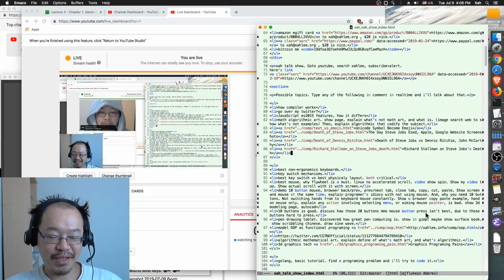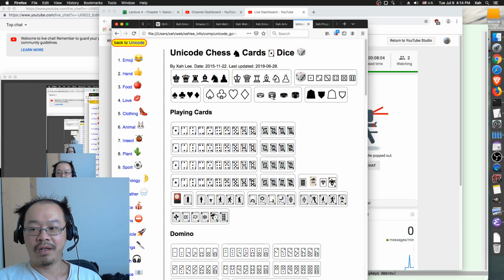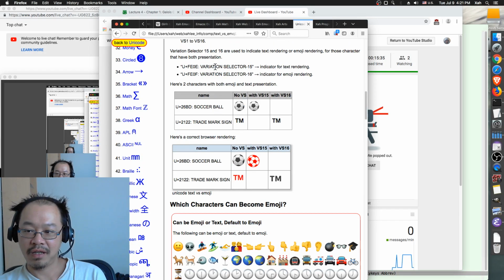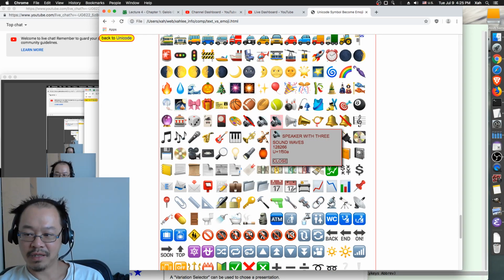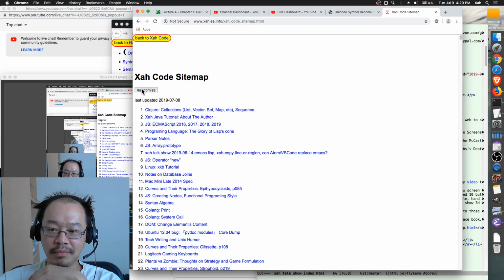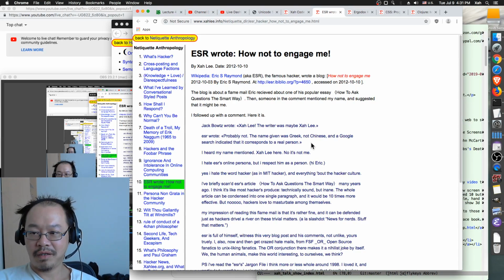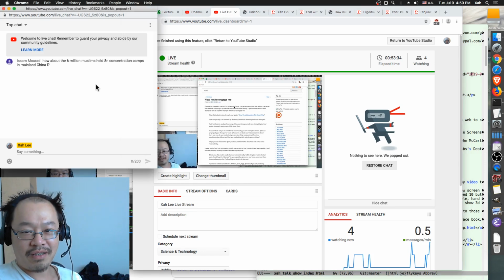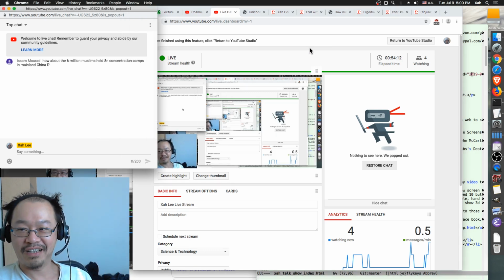xah talk show 2019-07-09 Unicode Symbol/Emoji fiasco. sitemap. esr Eric Raymond, open source, fsf